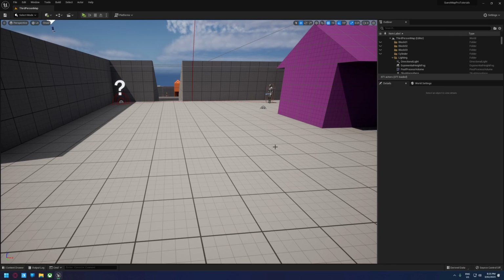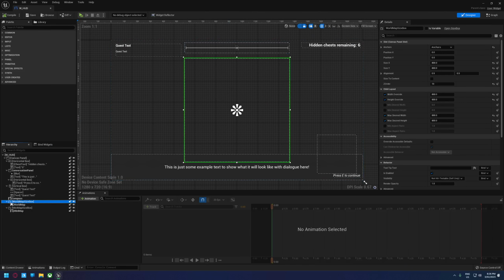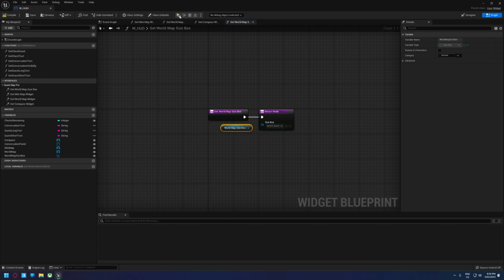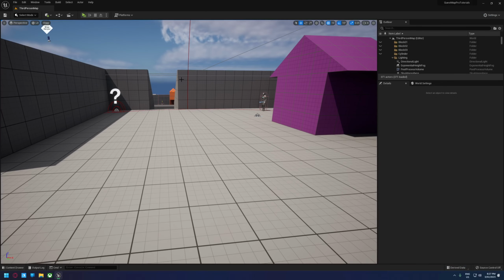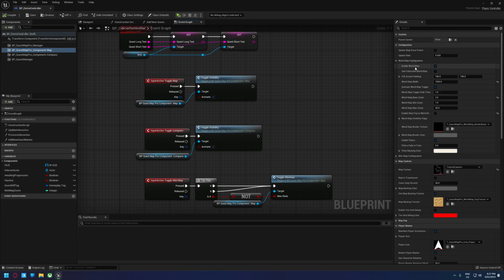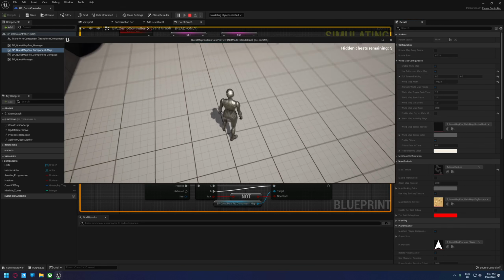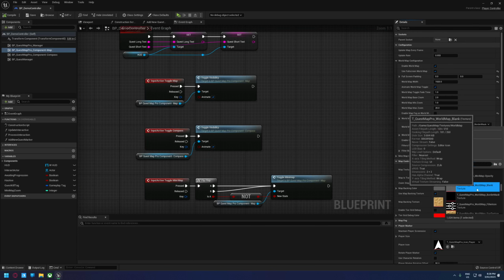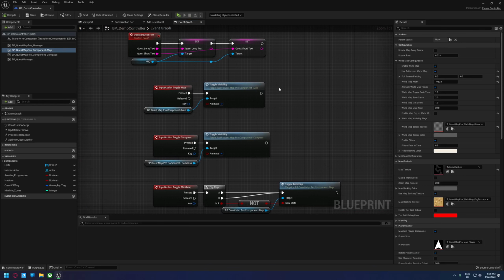Additional HUD Integration step and the new Full Screen mode!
With the version 1.2.1 update to Quest Map Pro, a new mode was added to support full screen maps. This requires one additional step in the HUD integration. If you already had Quest Map Pro working before and update the files, everything should still work but you will see a small invalid reference error. The first portion of this video shows how to complete this additional integration step to get rid of the error, while the remainder of the video goes over how to use the new full screen mode.

Check out Quest Map Pro on the Unreal Engine Marketplace

Video Chapters:
0:00 Intro
0:10 Additional integration step/fixing the error
1:32 Fullscreen Mode